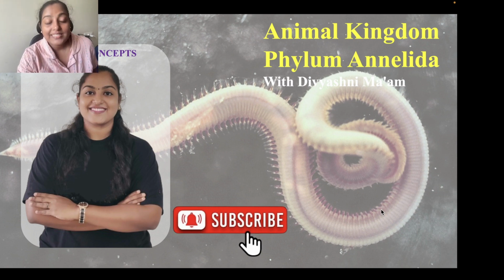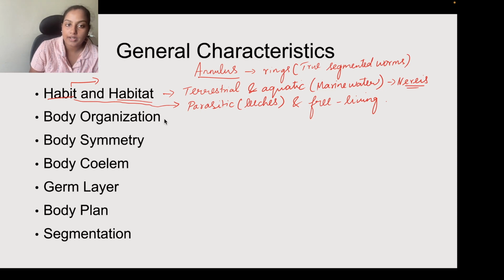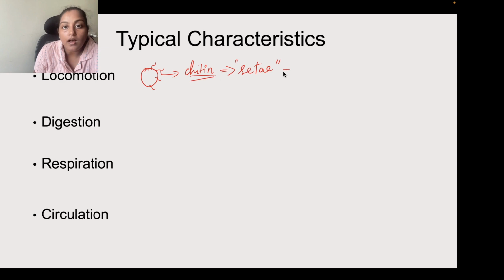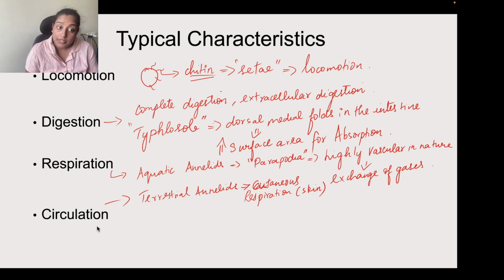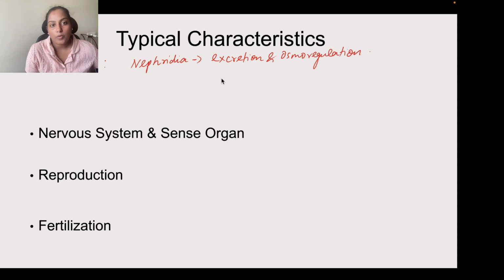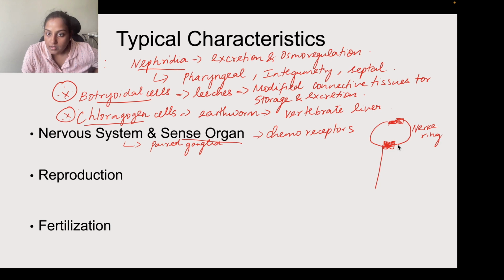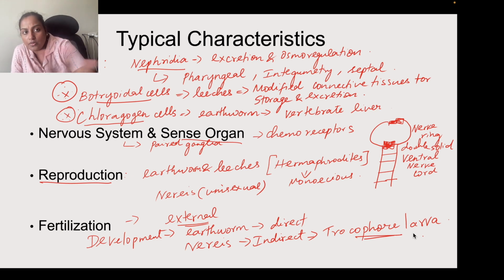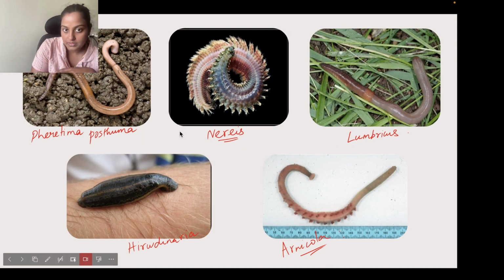Phylum Annelida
score 100% in Animal Kingdom. This video is fully about Phylum Annelida.